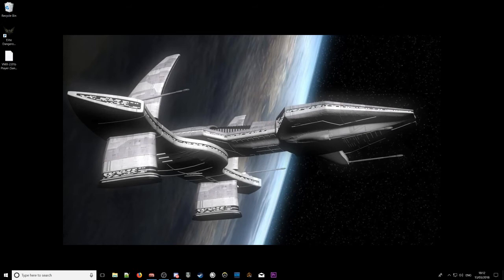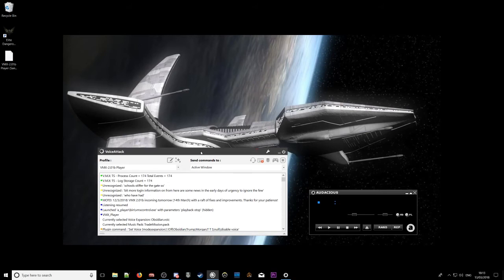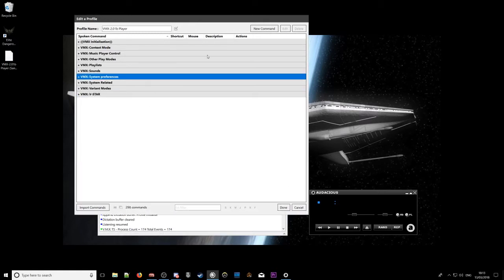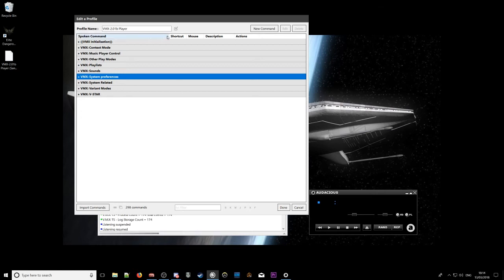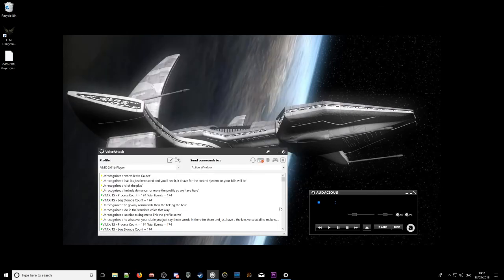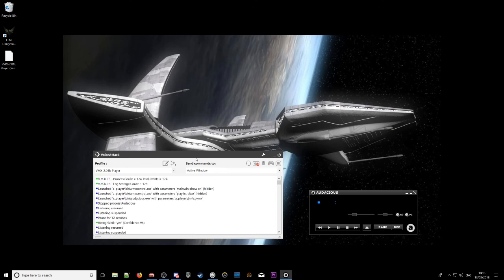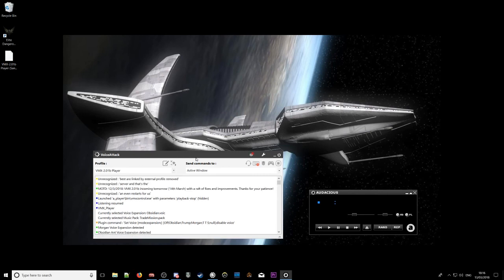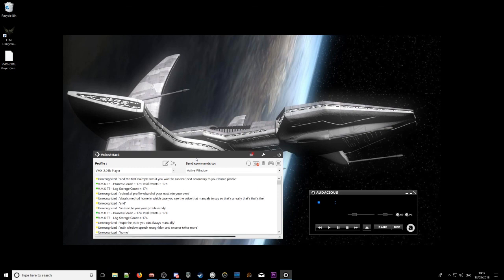Running VMX as primary profile & using the new interactive wizard to execute other profiles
VMX 2.01 also comes with a great, easy to use wizard featuring interactive voice guidance and feedback. If you wish to run VMX as the primary (master) profile and execute another profile automatically whenever VMX starts up, you can simply tell VMX the name of the initialisation command you wish to auto run and then link to the other profile in the standard VoiceAttack way using "run this profile on startup" option. This tutorial shows you how to use the new wizard and gives a few tips to help new VoiceAttack users.